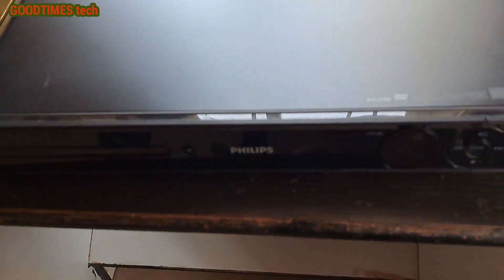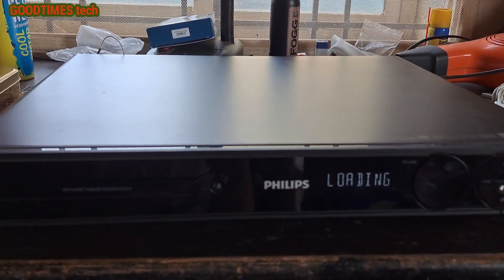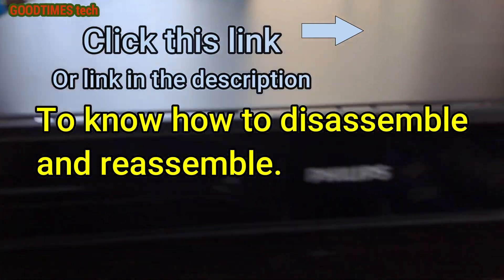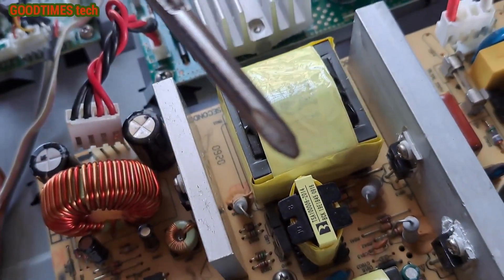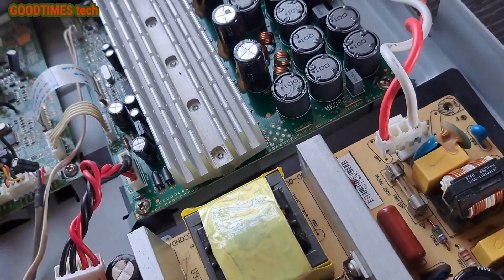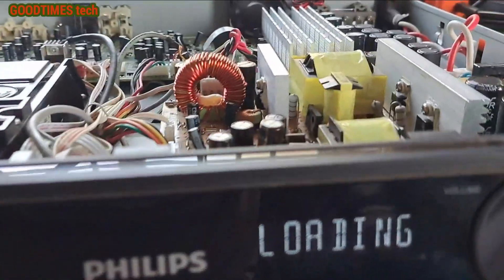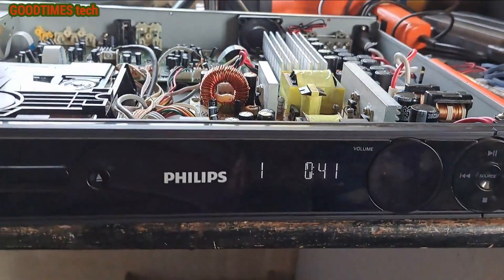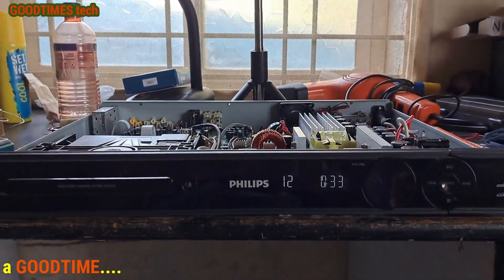Philips DVD player shutting down | turning OFF by itself after few minutes | how to solve ! | Part 2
This video shows how to solve automatic shut off problem of DVD player on your own. this player was powering off in between running program whether it is played via disk, aux input, USB pen drive or even FM, I checked and found all voltages were ok, I cleaned the device, reconnected all the cables but problem still persisted, finally I found the culprit component. watch the video till end to know which component/part was causing the device to shut down.

The IC used in the DVD player shown in this video is TNY180PN, Below is the link for IC's, choose and buy the one that is used in your device
Cordless soldering iron
De-soldering pump
Screw driver set